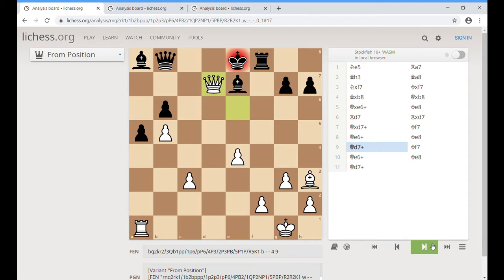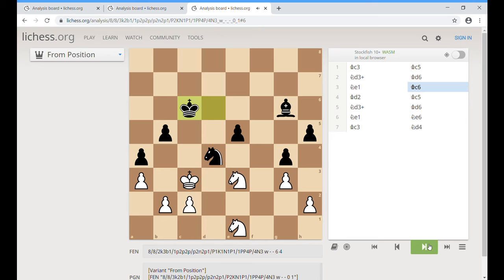How to Play Chess 10